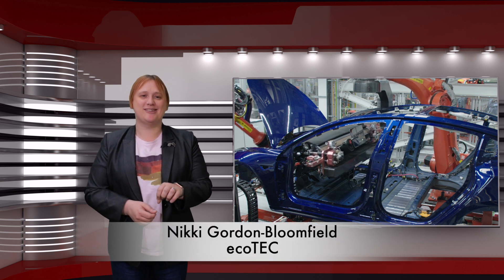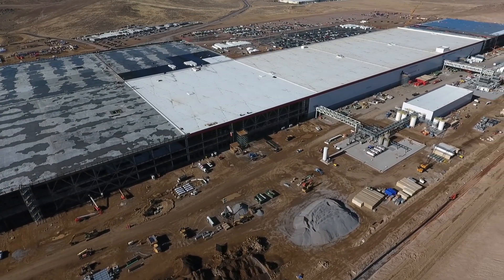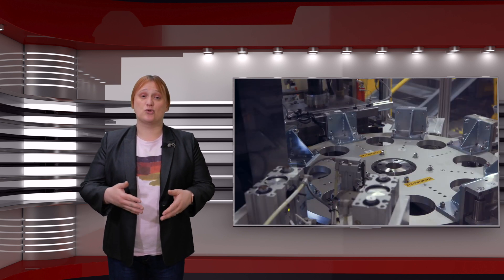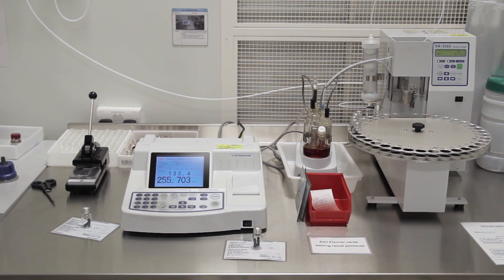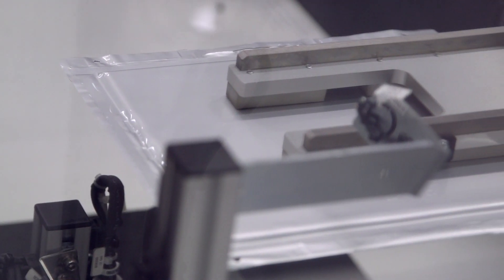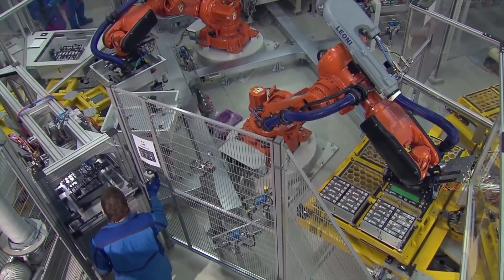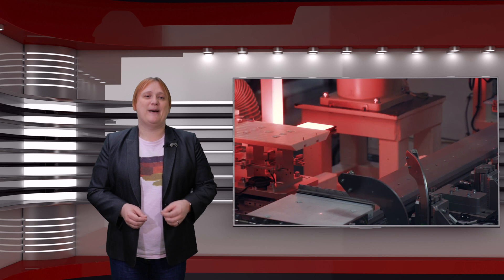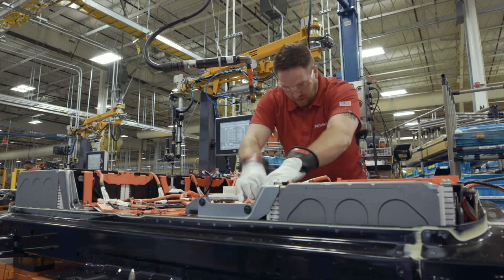How Hard Is It To Make EV Batteries?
If there's a shortage -- why aren't companies just making more battery factories? Here's why.

100% Kiwi % 50% Community Owned